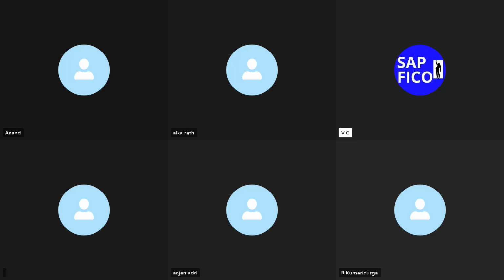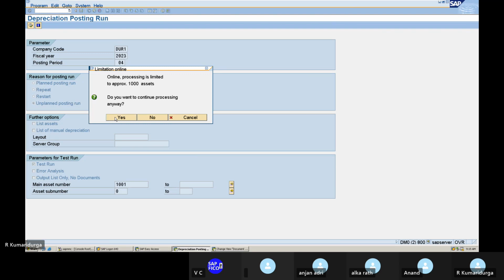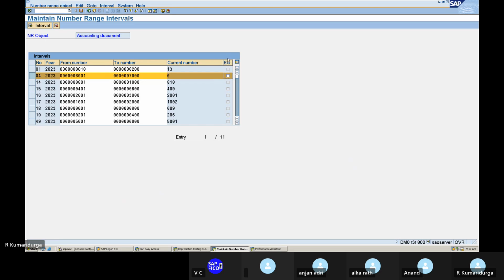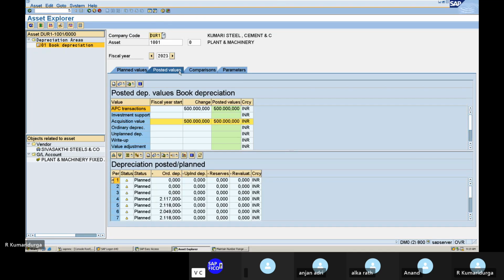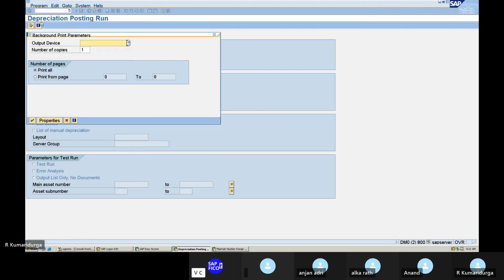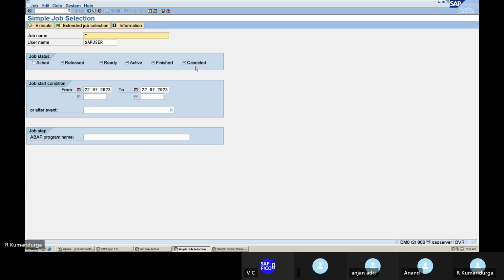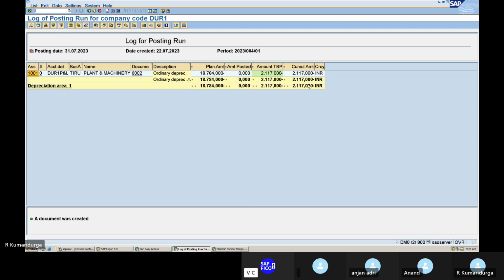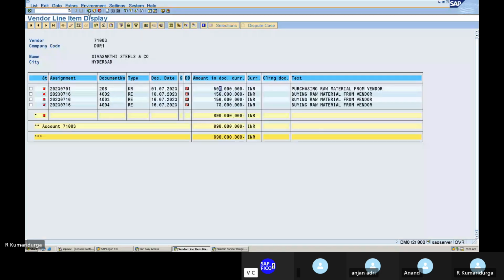SAP FICO ECC, ASSET ACCOUNTING CONFIGURATIONS TESTING, DEPRECIATION CALCULATIONS